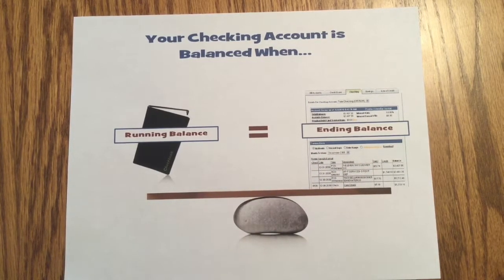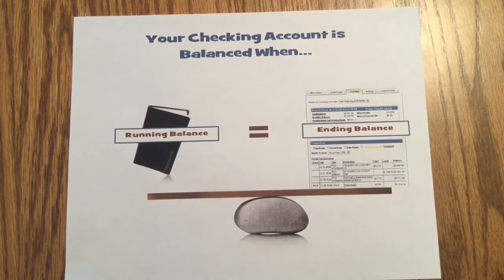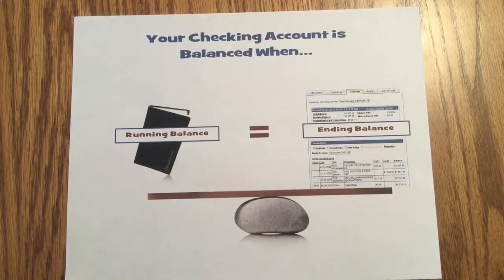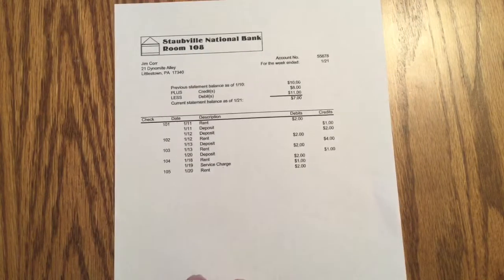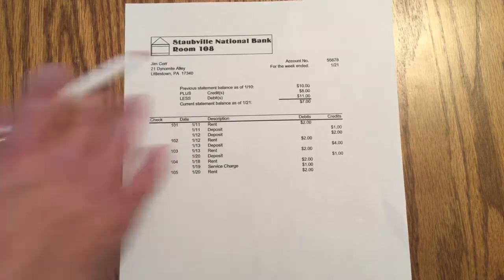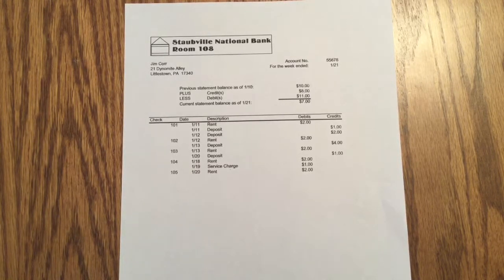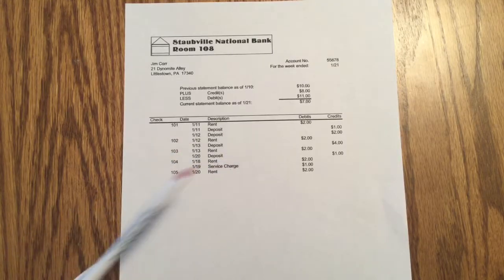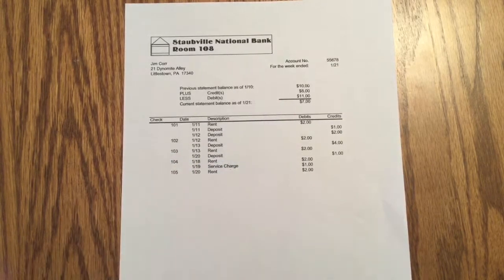How to Balance Your Checking Account Part 1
How to balance your checkbook using Jim Corr example